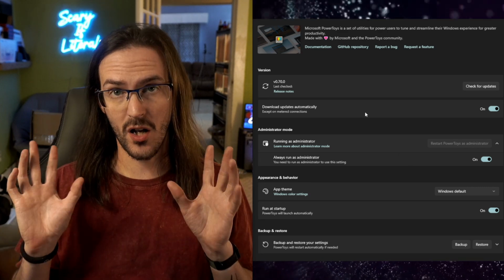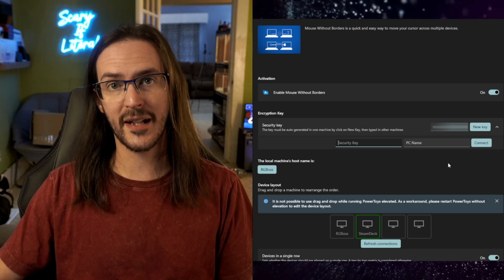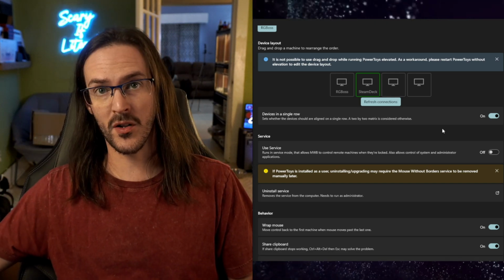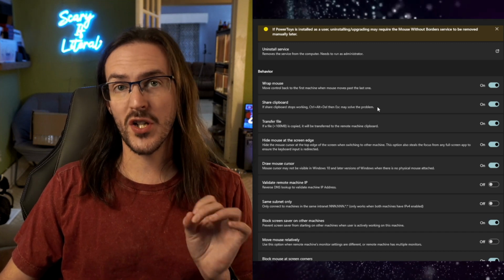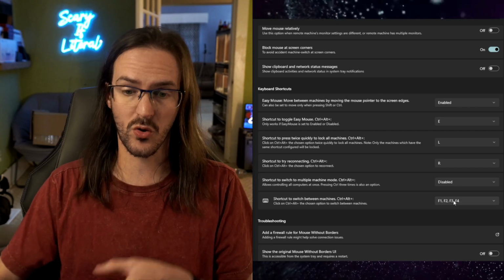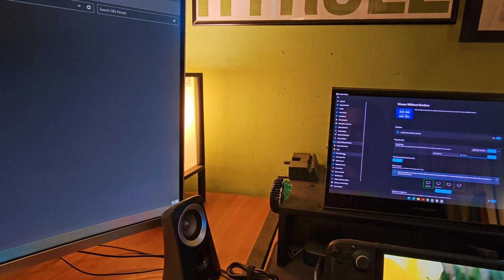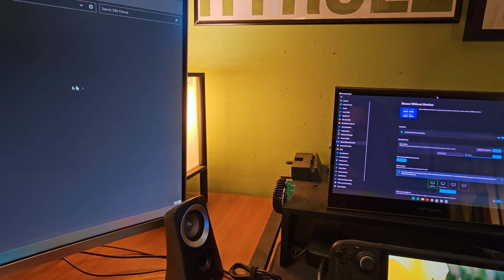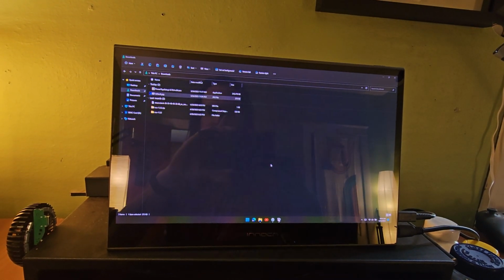How to control multiple PC's with one mouse and keyboard | PowerToys gets Mouse Without Borders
Yes, I'm aware this existed as its own app prior.

🦊Save BIG on your cell bill with my partner Mint Mobile